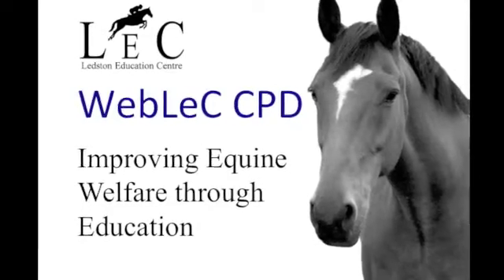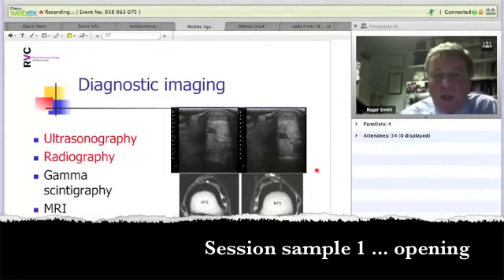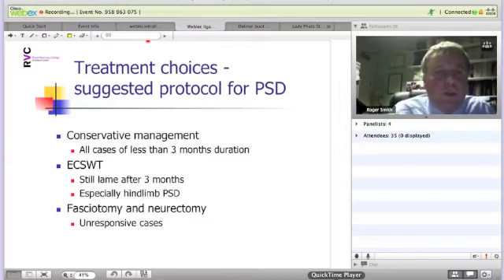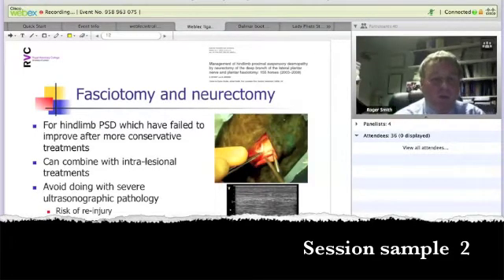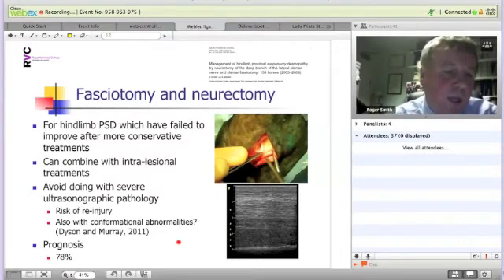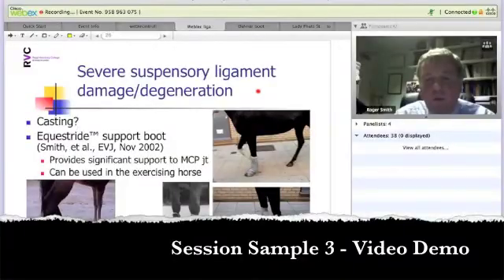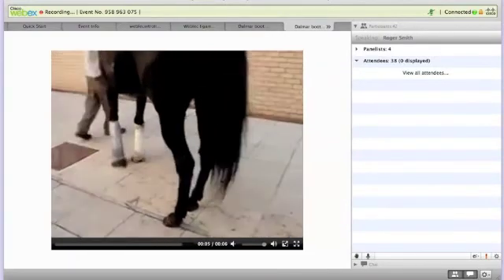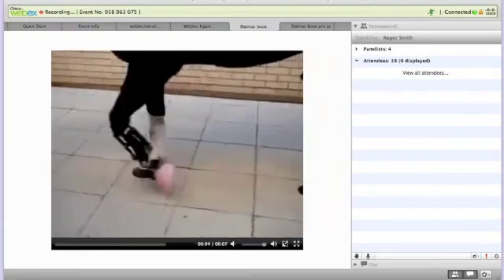WebLeC Roger Smith: Ligament Injuries in the Horse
Practical management of ligament injuries in the horse

Professor Roger Smith, MA, VetMB, PhD, DEO, DipECVS, MRCVS
Royal Veterinary College, London

This lecture covers:

A practical diagnostic approach to suspensory ligament disease, especially hindlimb proximal suspensory desmitis

Ultrasonographic features of suspensory ligament disease - proximal, body and branch

Treatment strategies for suspensory ligament disease

Diagnosis and management of accessory ligament desmitis (forelimb and hindlimb)

Diagnosis and management of distal sesamoidean ligament desmitis

Diagnosis and management of the common collateral ligament desmitides - eg distal interphalangeal, fetlock, and hock joints

About the speaker:

Roger is Professor of Equine Orthopaedics at the Royal Veterinary College, running a specialist orthopaedic service within the RVC and directing research into equine tendon disease.

He qualified as a veterinary surgeon from Cambridge University in 1987 and, after two years in practice, returned to the RVC where he was gained his PhD for research into the extracellular matrix of equine tendon. He has held the professorship since 2003. Roger's main area of research is understanding the mechanisms of tendon ageing. Other areas include the epidemiology of tendon disease in the horse, the development of a serological assay for tendonitis and stem cell therapy for tendons.

You can now buy access to the recording of this session.